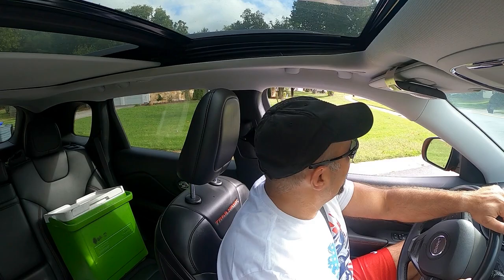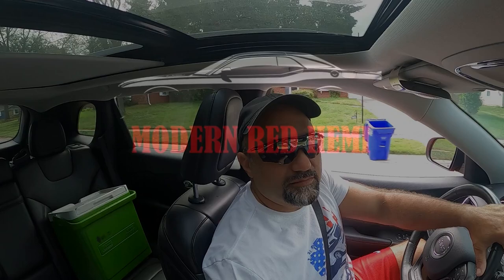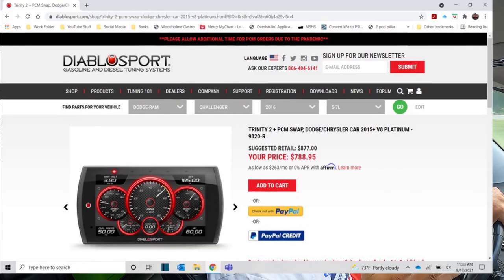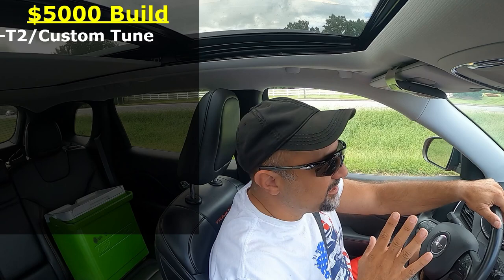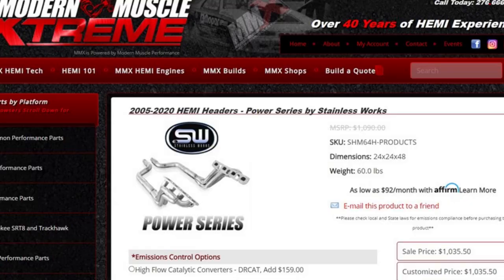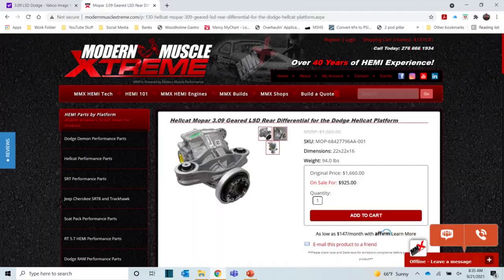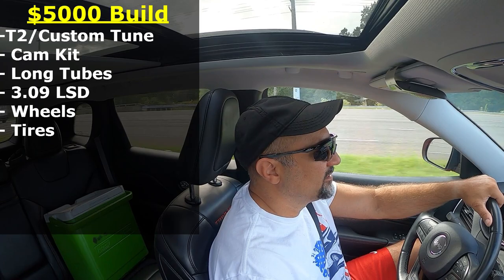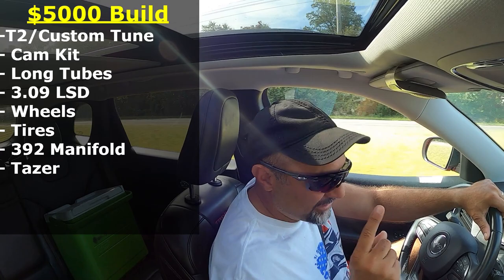Hemi Budget Build Part 2 - $5000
In this video, I give you my opinion on what a $5000 Hemi build would look like. With the increased budget from Part 1, there are a multitude of builds that open up. This is now getting to where you can start building a strip/street machine with the power to get some good times and still be tame enough for the street.

Here is the list of current modifications:

Drag Pack:
17” Race Star Skinnies up front (Hossier 27.5/4.5/17)
17” Race Stars in the rear (M/T ET Street Rs 305/45/17)
Street Set Up:
 Front: 20x9.5 Demon Replicas with Atturo AZ 800 (275/40/20)
 Rear: 20x10.5 Demon Replicas with Atturo AZ 850 (315/30/20)
D-1X Procharger
Procharger upgraded Race Intercooler
Fore Dual Pump Level 2 Fuel System (to run E85)
Driveshaft Shop one piece driveshaft
ID 1050X Injectors (to run E85)
HHP/BES Stage 3 Heads
1320 Scat Pack Rear Springs
BMR Upper Trailing Arms
BMR Lower Control Arms
Hellcat Axles
3.09 Limited Slip Differential
6.4L/392 Ported Intake Manifold
Hellcat Throttle Body
Non MDS Lifters
160 Degree thermostat
Circle D 3800 stall torque converter
EFI Specialties and Performance E85 tuned

EFI Specialties – tell Dave Modern Red Hemi (Don) sent ya!